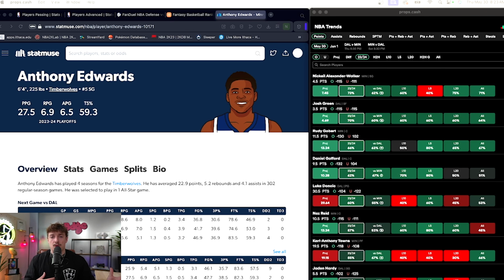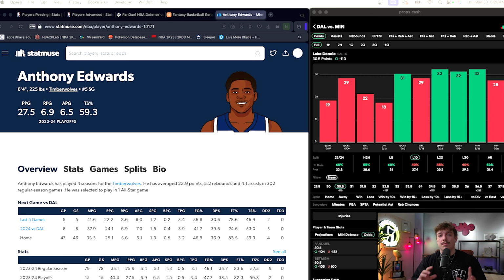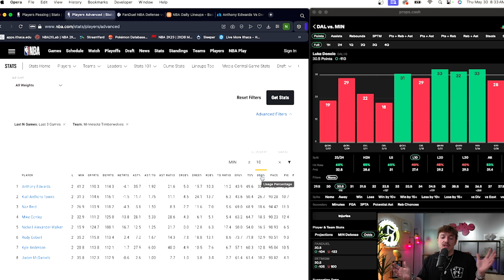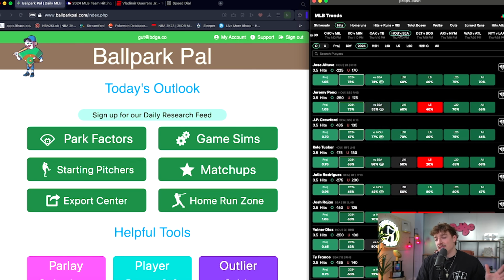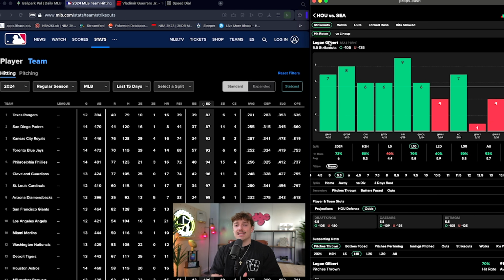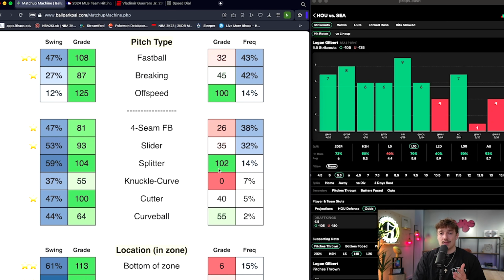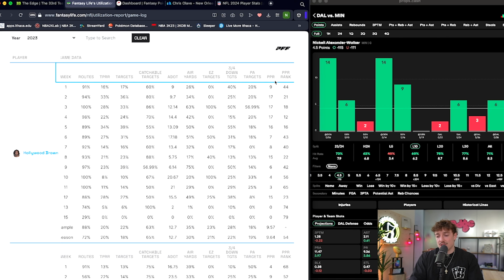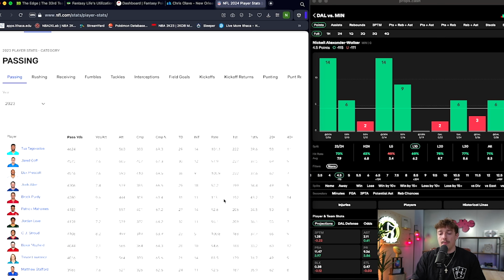Beginners Guide to Making Money in Sports Betting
0:00 - Its rude to skip Intros
0:55 - NBA/Props.Cash
12:24 - MLB
22:43 - NFL